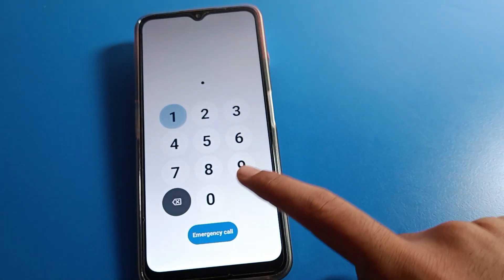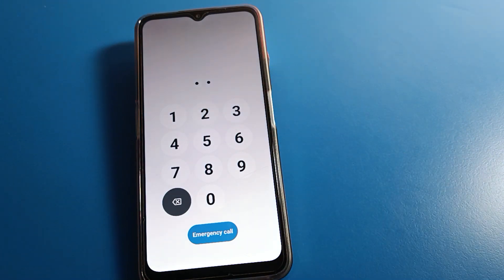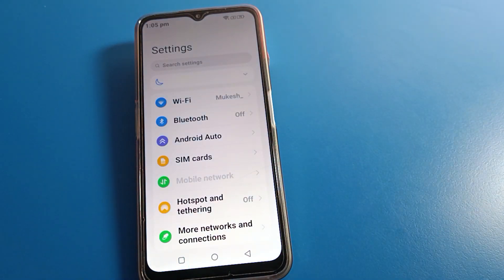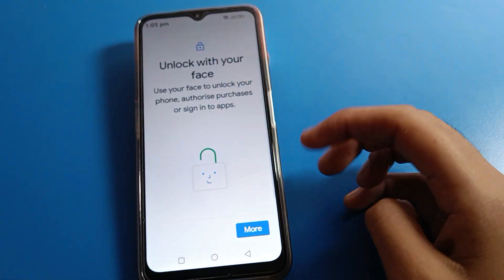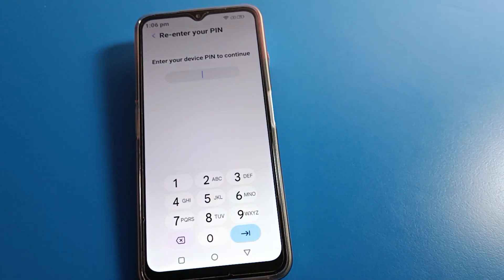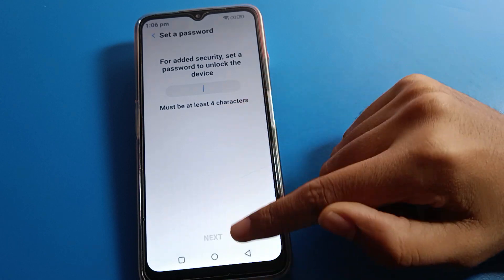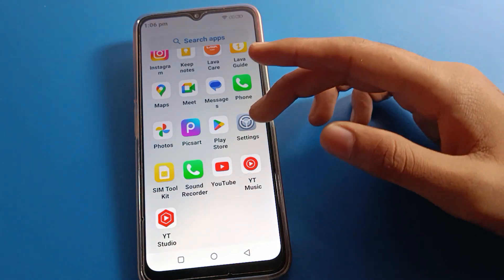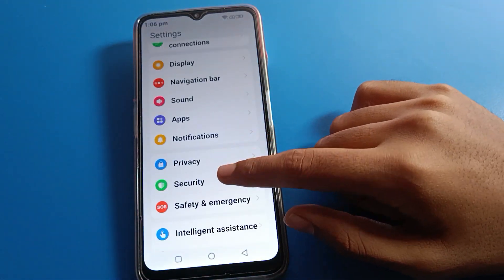Lava yuva 2 pro security setting, how to remove lock screen password lava phone